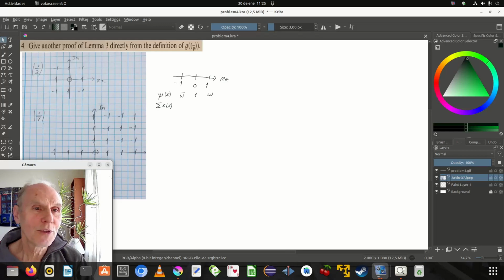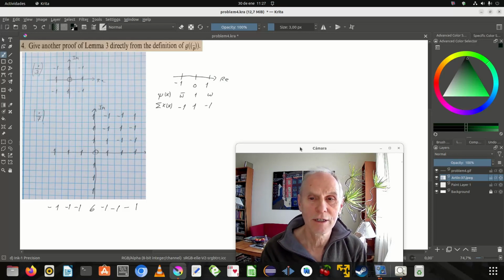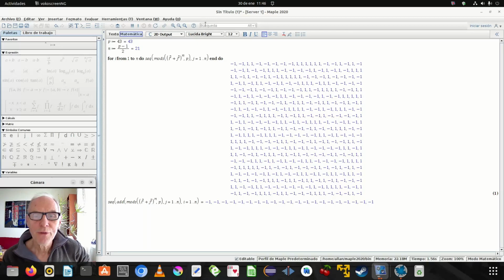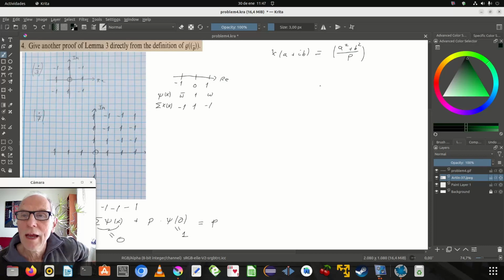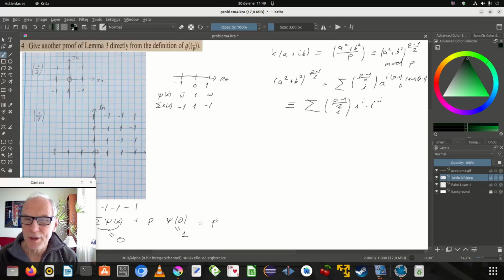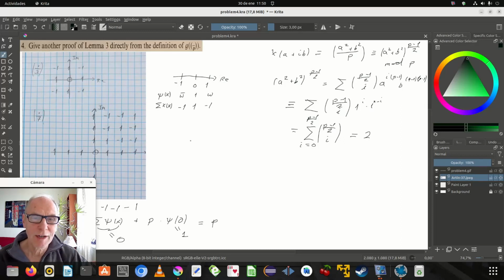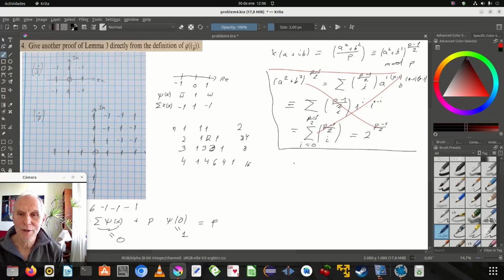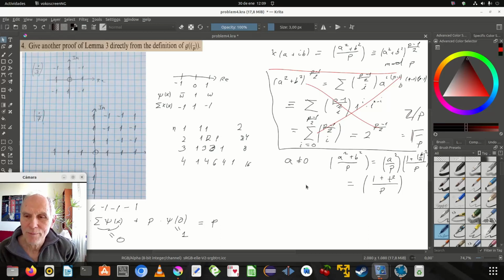problem 2 3 4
At the beginning of recording, I expected to be unable to find another proof of lemma 3. Much to my surprice, I stumble upon an unbelievably simple proof. Does the argument hold, or did I miss something?
The fact that the sum over all the values of a non-trivial character on a commutative group vanishes, was proved in problem 3-2-9.